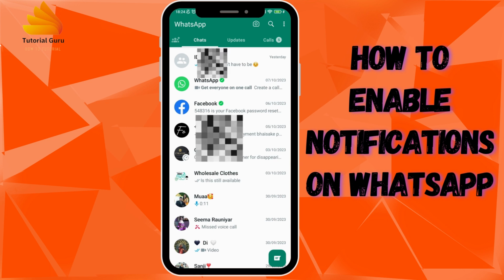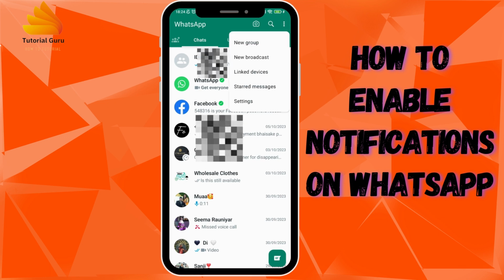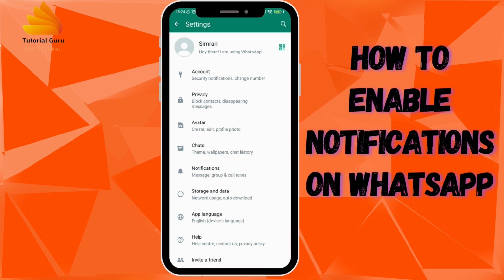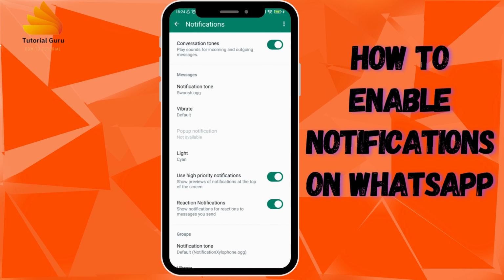How to Enable Notifications on WhatsApp | Turn on WhatsApp Notification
Learn, How to Enable Notifications on WhatsApp with quick and easy steps.

Do you want to be notified when you receive new messages on WhatsApp? In this video, I'll show you how to enable notifications on WhatsApp.